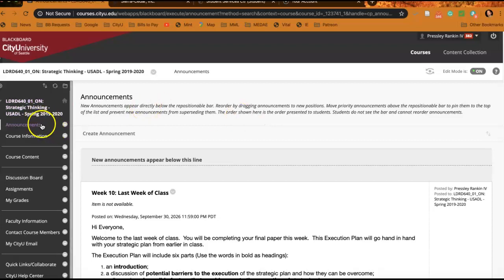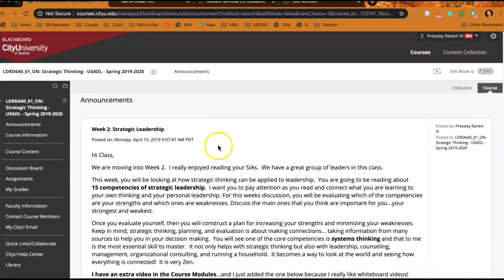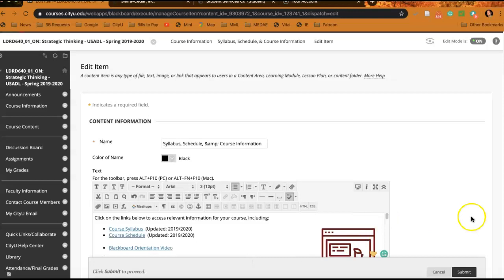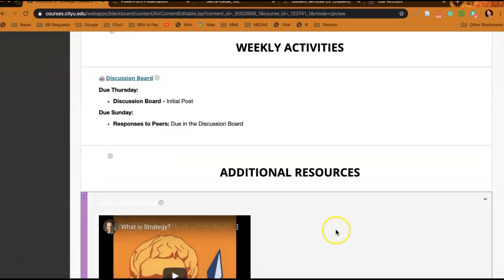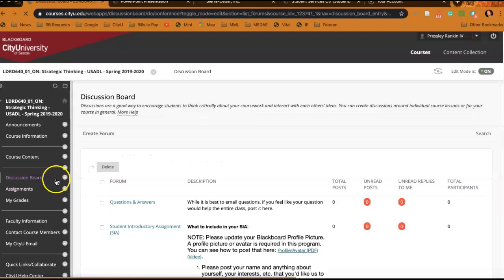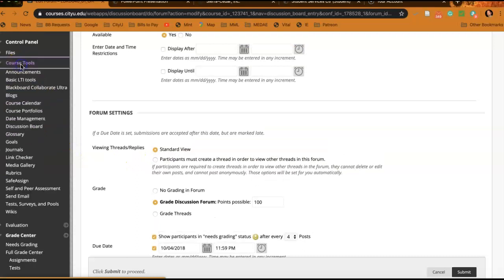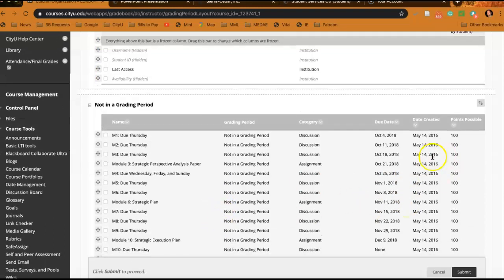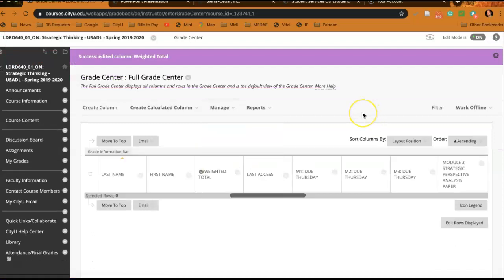Faculty to Do